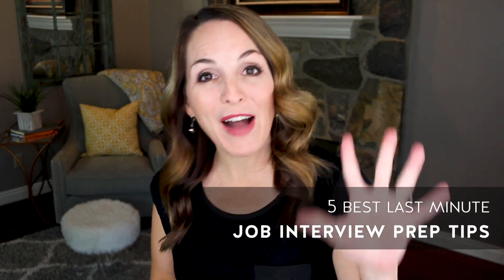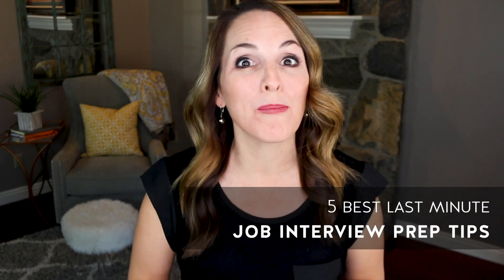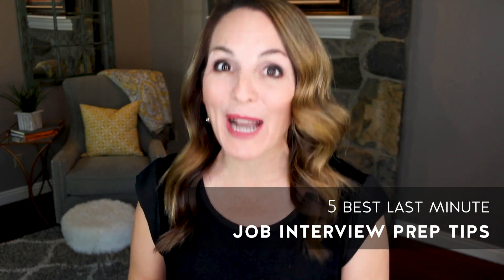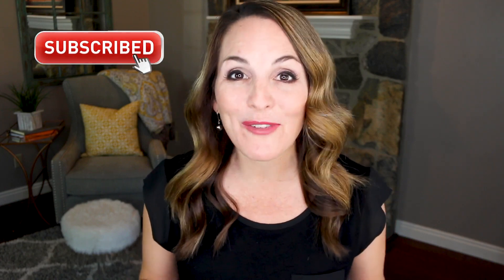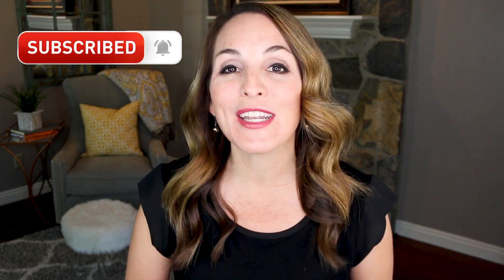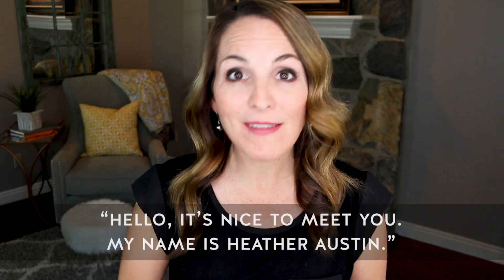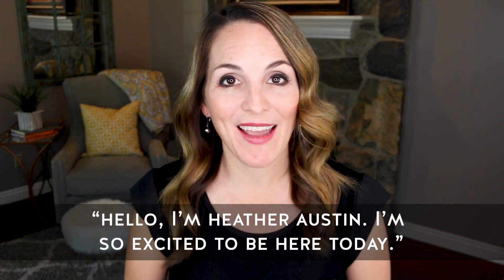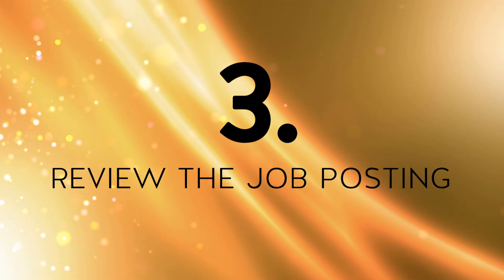BEST LAST MINUTE Job Interview Tips - Prepare For An Interview QUICKLY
Landing an interview for a job you really want is exciting! What's not so exciting? Landing an interview for your dream job at the LAST MINUTE. There’s nothing fun about scrambling for an interview that’s scheduled in the next 24 hours.

Ideally, you would have been preparing and studying for your interview days beforehand! But sometimes, there’s a last-minute cancellation and your future employer can fit you in for an interview immediately.

If you find yourself in this situation, there’s 5 steps you MUST take to ensure a successful interview.
This video will teach you how to prepare for your interview QUICKLY! Here’s the thing… If you want to rock a last-minute interview, you have to think FAST.

You won't have a lot of extra time to spare, so you'll need to use every second wisely. Whether you have one day or one hour to prepare, squeezing in these last-minute prep tips, will go a long way.

00:00 Intro
00:57 It's never too late to prepare for an interview
01:39 Tip #1 Dress to impress
02:25 Tip #2 Get ready to make a good first impression
03:29 Tip #3 Review the job posting
04:03 Tip #4 Research the company
04:54 Tip #5 Be ready to ask your own questions

OTHER VIDEOS & RESOURCES MENTIONED IN THIS VIDEO

WANT TO LAND YOUR DREAM JOB OFFER? TAKE A LOOK AT THESE RESOURCES: